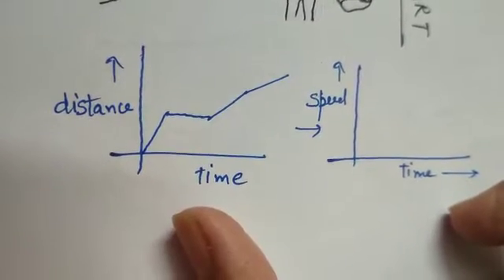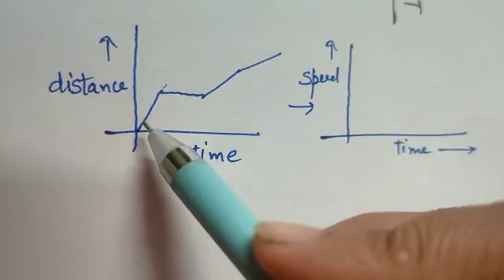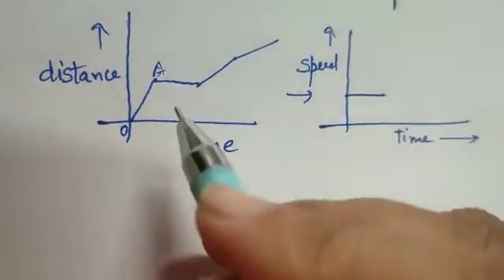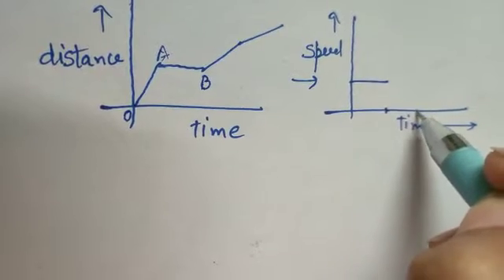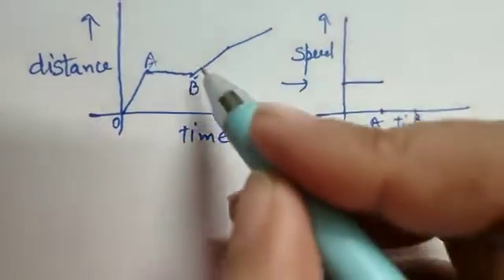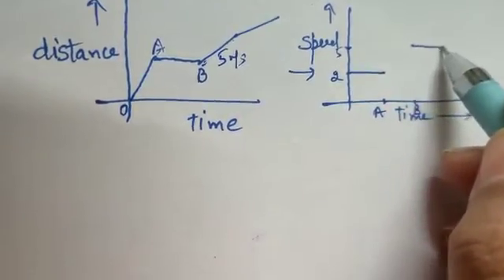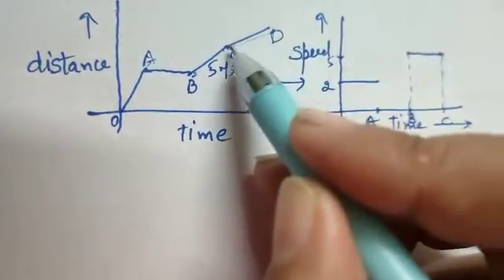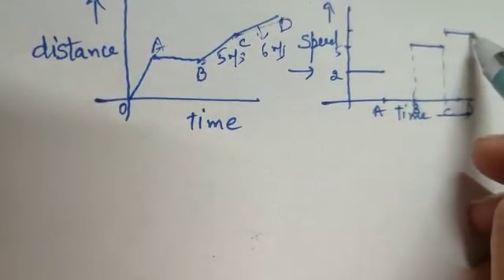Class 9 convert distance time to velocity time graph